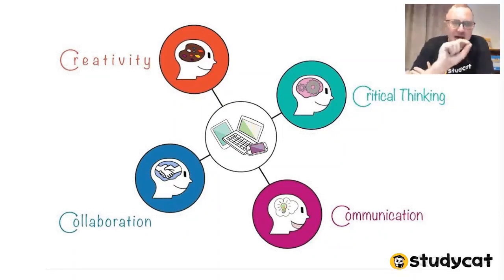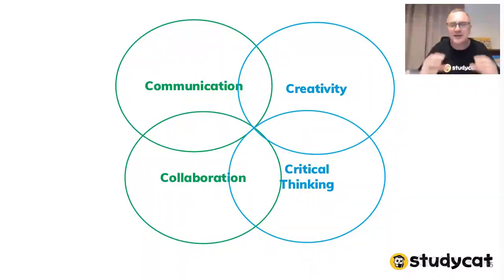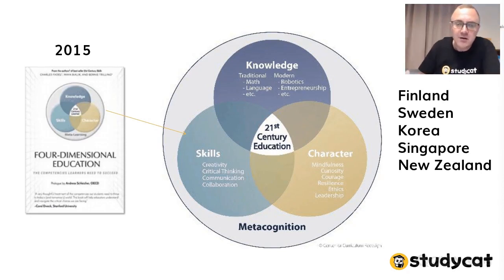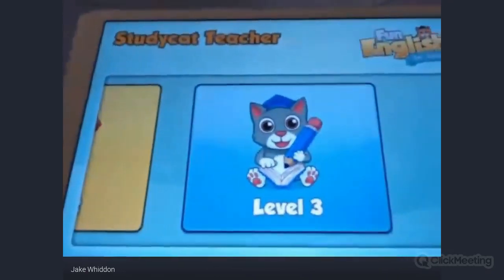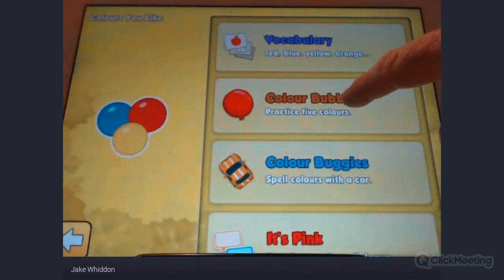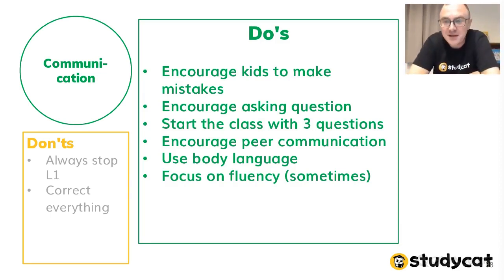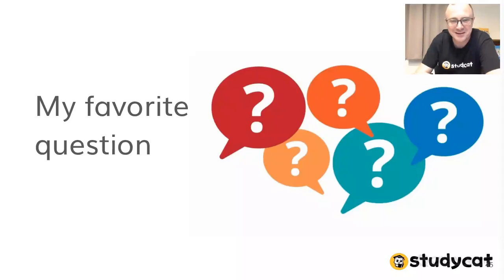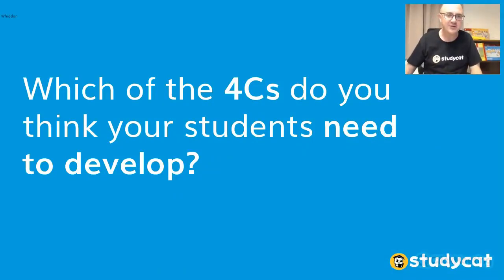The 4Cs and Language Learning: Communication, Collaboration, Creativity & Critical Thinking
What are 21st Century Skills? What are the 4Cs?

The past 20 years have seen the rise of the 21st Century Skills and 4Cs in education and language learning. These skills have been around for thousands of years, so why are they so popular now? This session will look at the history of integrating these skills into language classrooms and the benefits of doing so.

Are you destroying or developing your student’s critical thinking and creativity?

Children start school full of creativity and thinking skills and yet many leave school without these essential life skills. What are we teachers doing to harm these skills and, importantly, how can we be harnessing and developing these natural skills? This session will look at how we can integrate the 4Cs into all aspects of our teaching.

How does developing the 4Cs lead to ‘learning-centred’ classrooms?

We often talk about “teacher-centred” vs “student-centred” classrooms. This session will explore developing the 4Cs to put learning at the centre of our classrooms. We will look at using new learning technology to create an environment for better learning outcomes in language classrooms.

Like the video? You'll love all our kids' learning resources in our Studycat Club. Free to signup, and get access to songs, videos, and printable worksheets - for FREE!

Learn a language! Help your little one learn a second or third language today. Try our apps and get a 7-day trial.